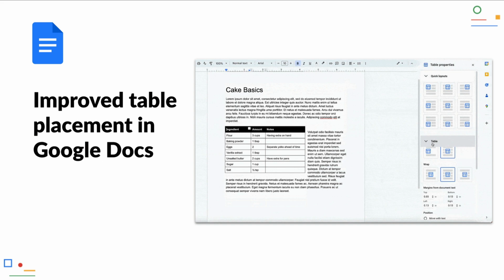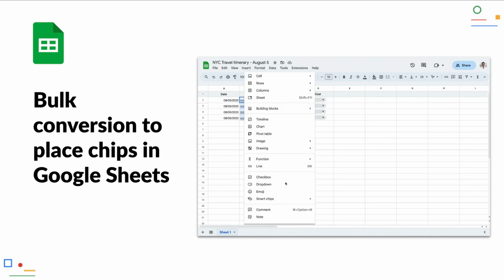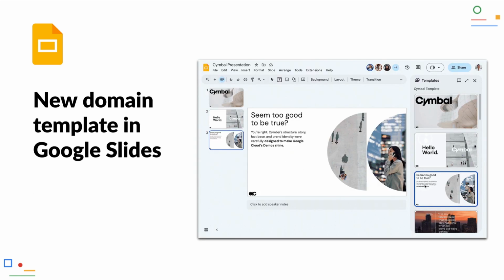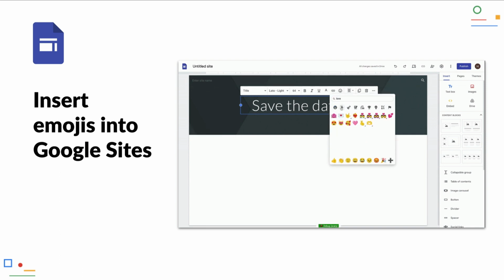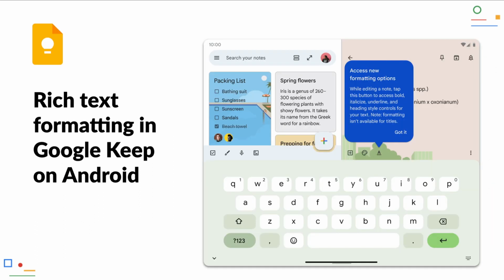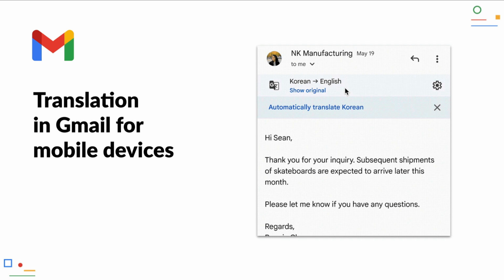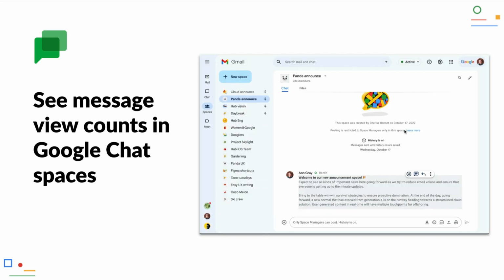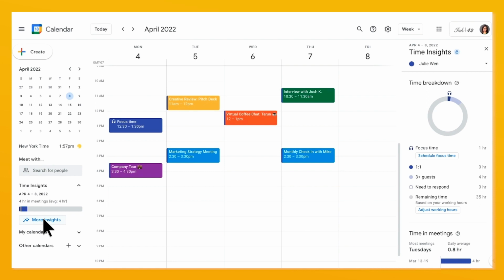Google Workspace Updates (EN) August 2023 – Google Docs, Sheets, Slides, Meet, Chat and more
In this short video, you'll learn what's new and what's changed around GoogleWorkspace in August 2023 for end users.

00:00 Intro
00:20 Improved table placements in Google Docs
00:48 Links to headings in Google Docs
01:12 Bulk conversion to place chips in Google Sheets
01:34 People chips in Google Sheets now also on mobile devices
01:51 Faster creation of dropdown chips in Google Sheets
02:07 Note on inserting smart chips
02:20 Add annotations to your presentations in Google Slides
02:43 New domain template in Google Slides
03:03 New domain theme in Google Forms
03:21 Insert emojis into Google Sites
03:33 Edit alt text in the image options of Google Docs, Sheets, Slides and Drawings
04:03 New look for Google Docs, Sheets, and Slides on Android
04:17 Drag and drop between Drive instances on Android
04:40 Rich text formatting in Google Keep on Android
04:56 Google Keep integration with Google Assistant
05:13 Translation in Gmail for mobile devices
05:27 Q&A moderation now available for Google Meet
05:42 Gallery view for Zoom calls on Google Meet hardware
06:05 Replying in announcement spaces in Google Chat
06:28 See message view counts in Google Chat spaces
06:46 Tip of the month: Focus time in Google Calendar